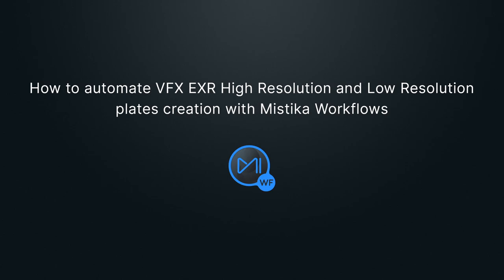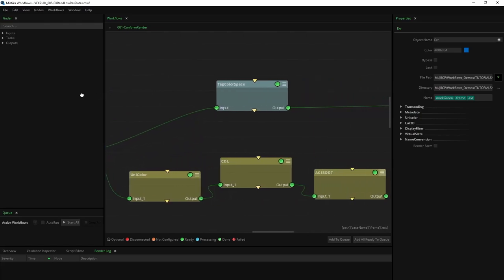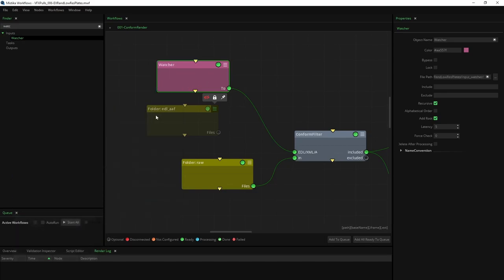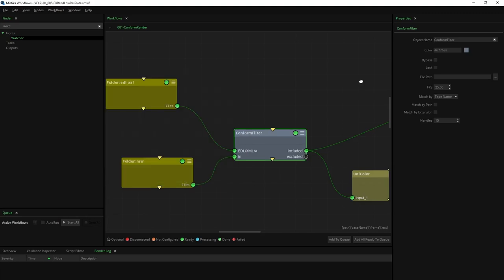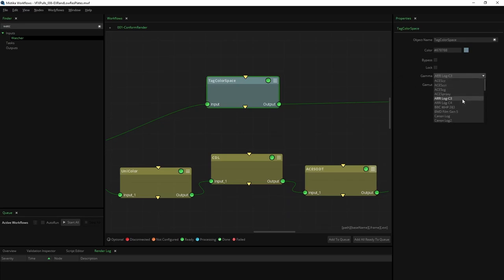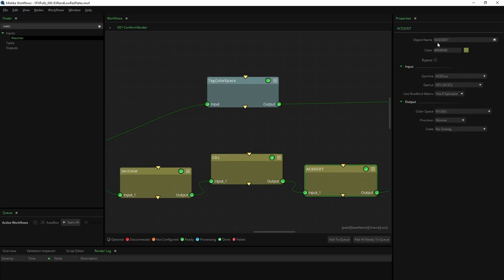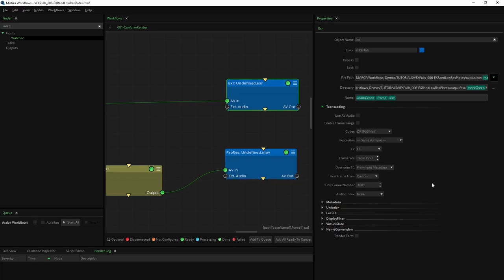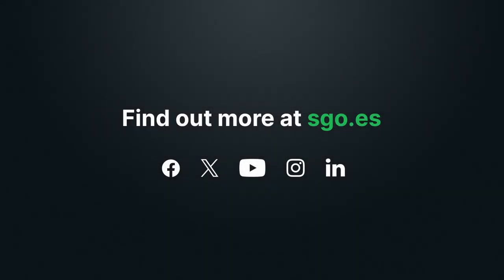How to automate VFX EXR High Resolution and Low Resolution plates creation with Mistika Workflows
Welcome to this tutorial on how to automate the creation of VFX EXR high-resolution plates from Original Camera Files, and generate corresponding low-resolution plates simultaneously using Mistika Workflows.

Together with the creation of CDL information and reference movies for each shot, these processes are integral to the complete VFX Pulls pipeline.

X: @SGO_group